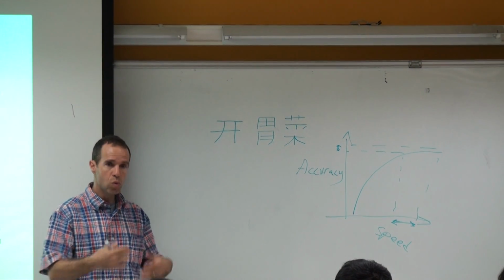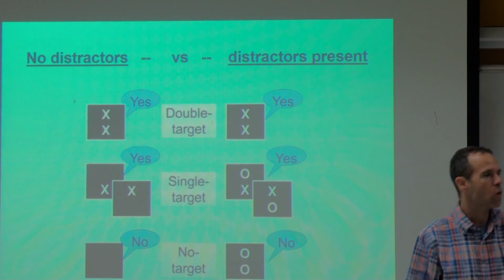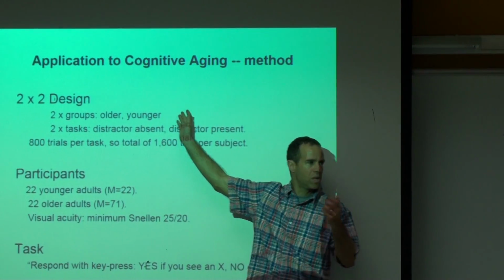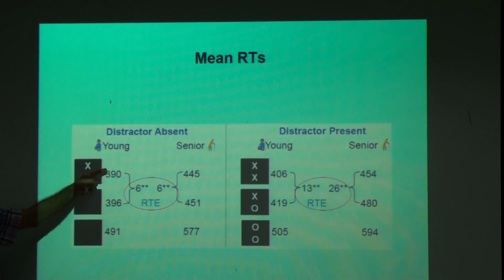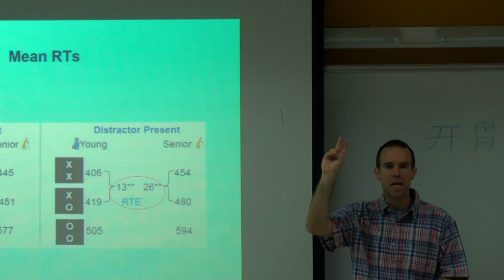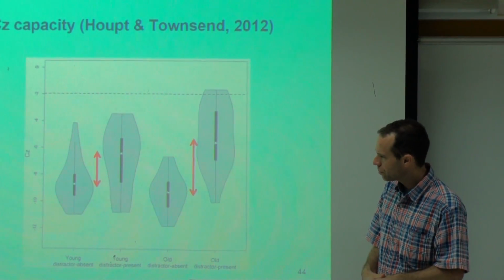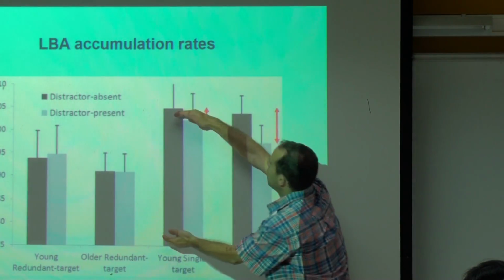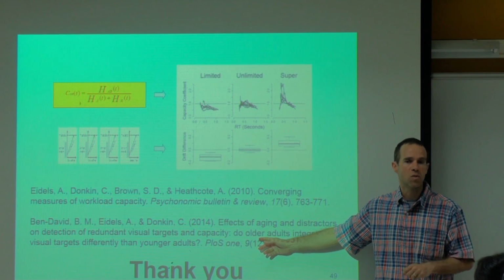20151115 Bayesian Lecture6.2 by Ami Eidels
Lecture 6

Ami Eidels

Modelling complex decision using the LBA: a parametric approach to the measurement of workload capacity

Presentation By Ami Eidels